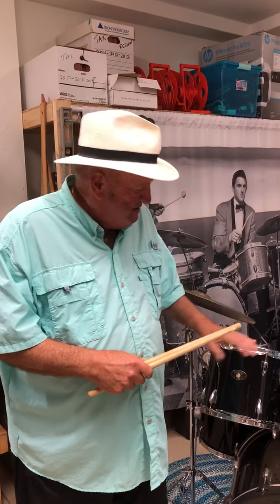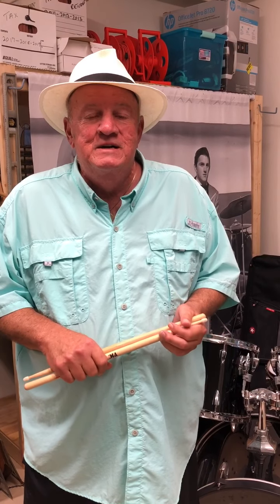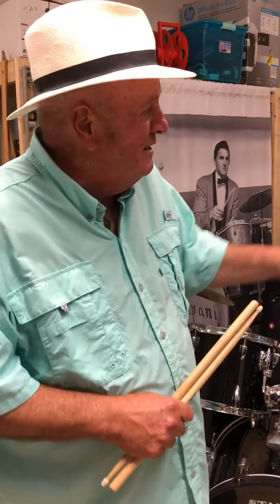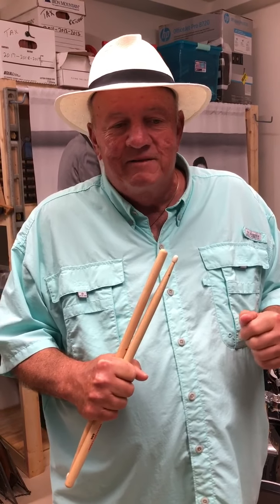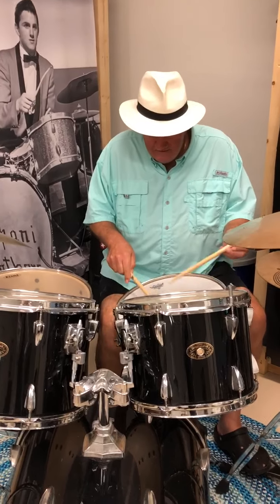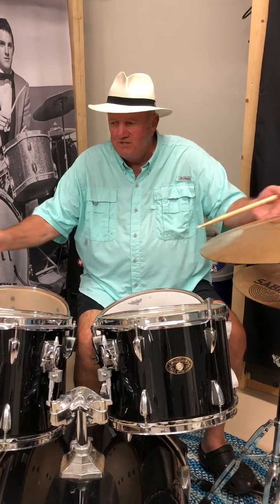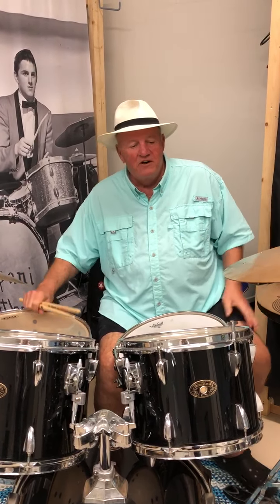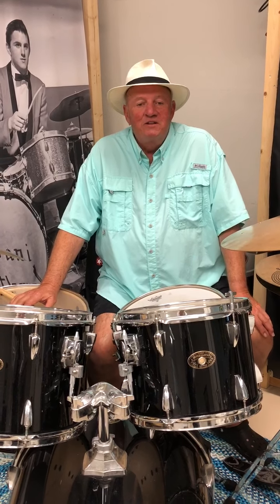All About the Drums - Franklyn's Parade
Department: Education
Age: Preschool (3-5 years)
Activity: Music: All about the Drums
Developmental Skills: Language, Motor, Phonological Awareness, Social-Emotional, Communication and Collaboration